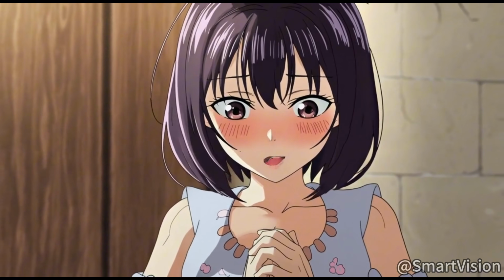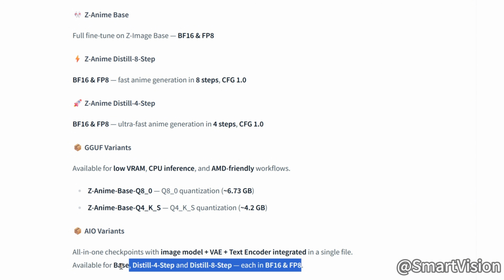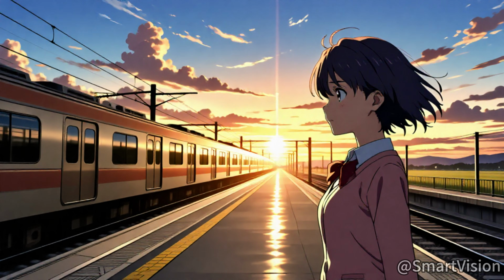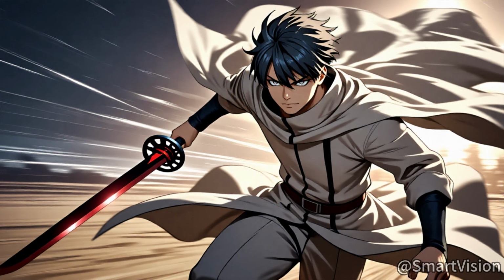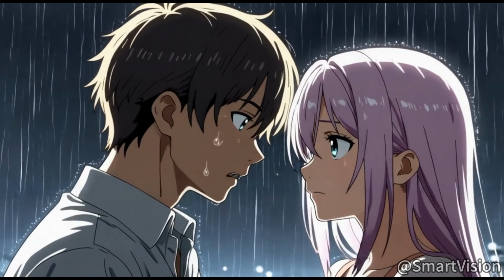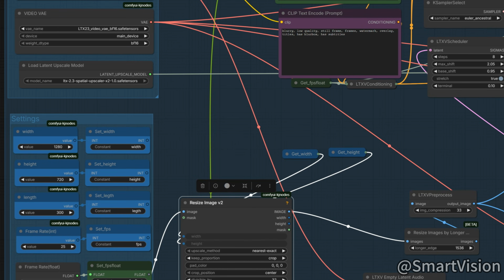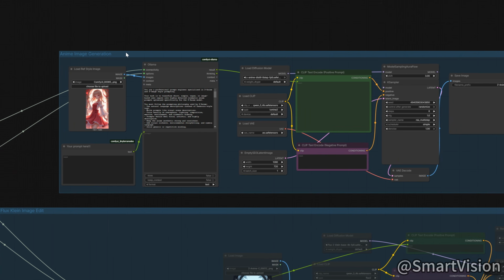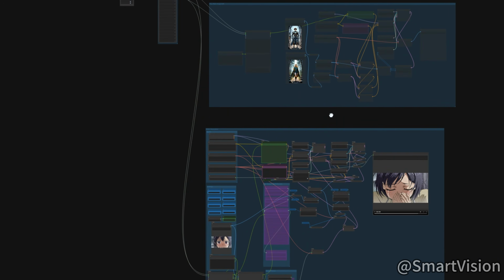Z Anime Full Tutorial | I Tested Z Anime AI and Here's What Happened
We explore Z-Anime, a new model for anime-style image generation, showcasing its capabilities alongside other AI generation tools. This free ai image generator offers diverse anime art styles and complex node-based interfaces for image generation, demonstrating how ai art is evolving. It stands out as an open-source best ai image generator for anime, highlighting advancements in text to image technology.

I’ll be sharing:
1, The base workflow (free)
2, The advanced workflow